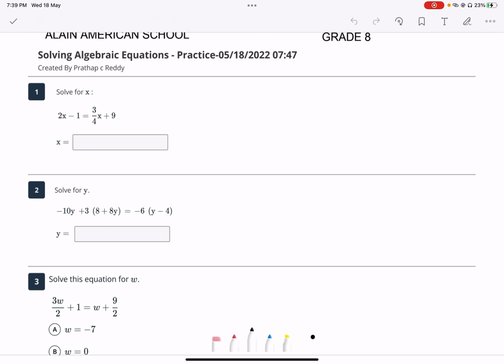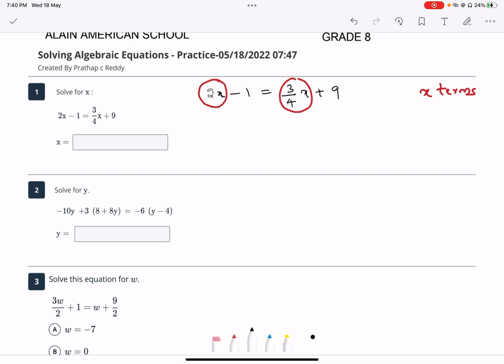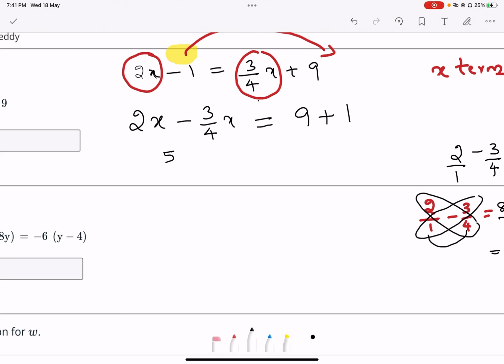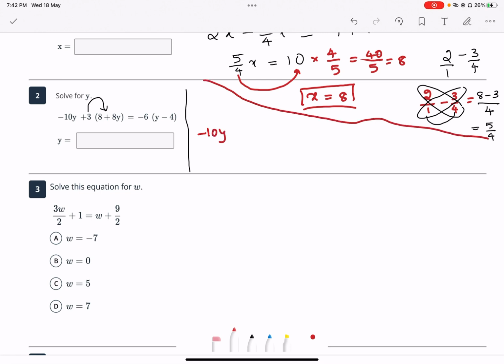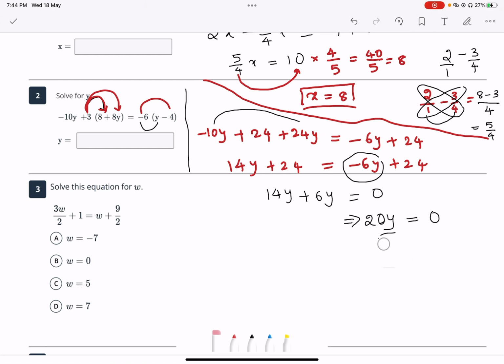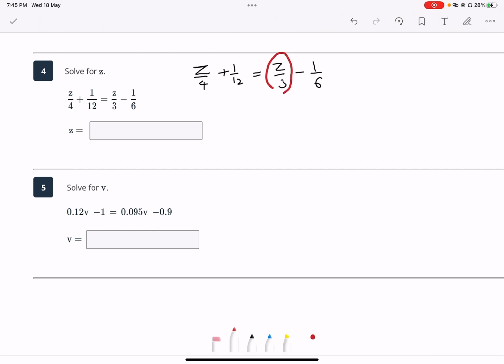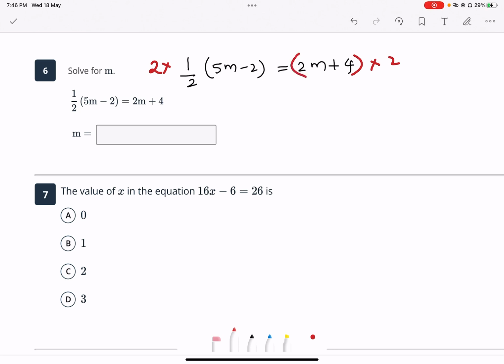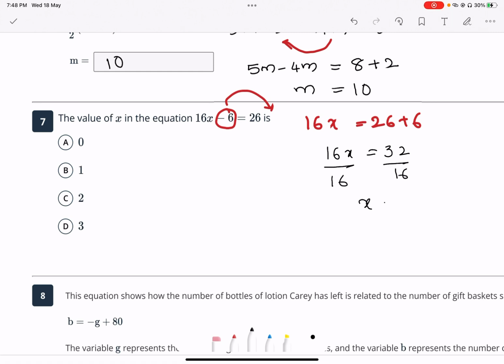18 May 2022